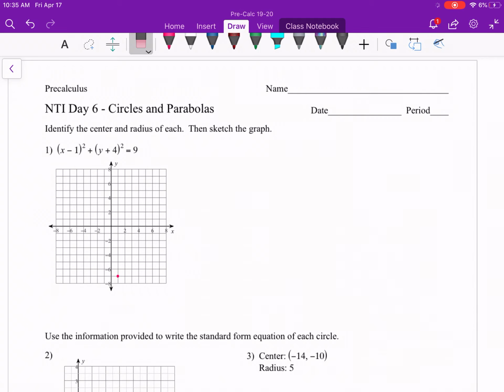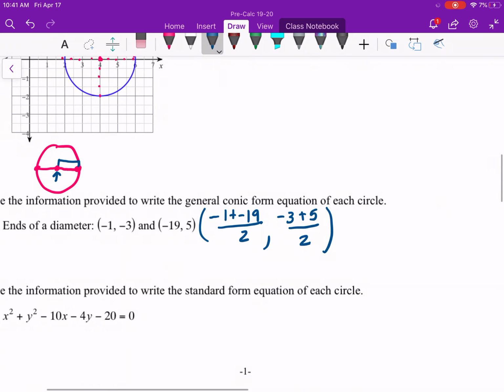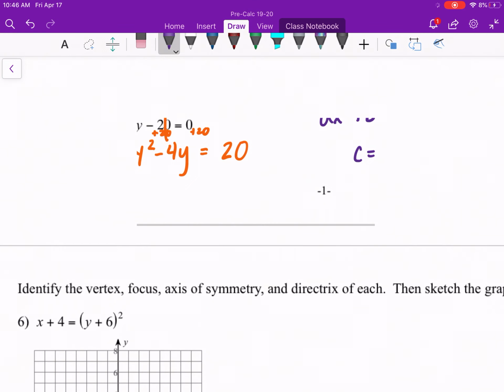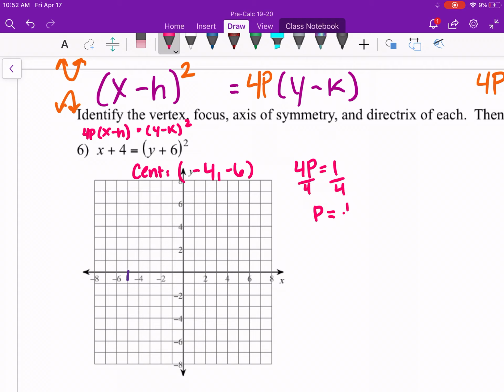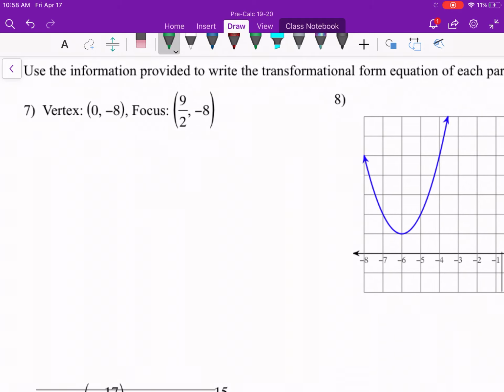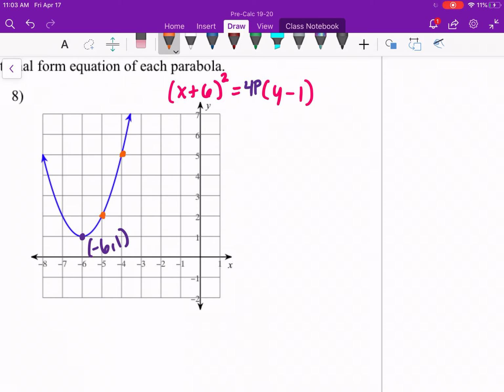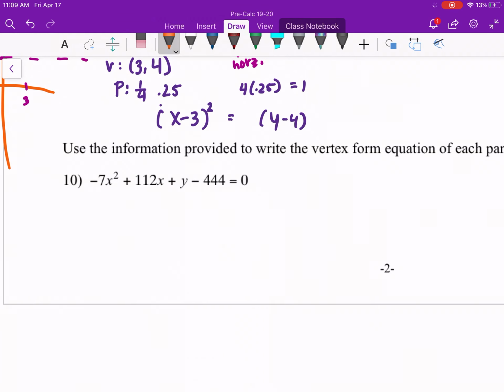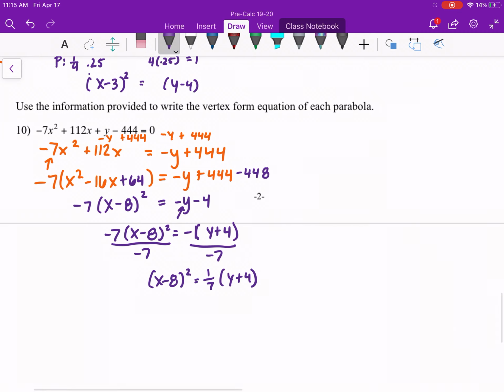Day 6 NTI worksheet